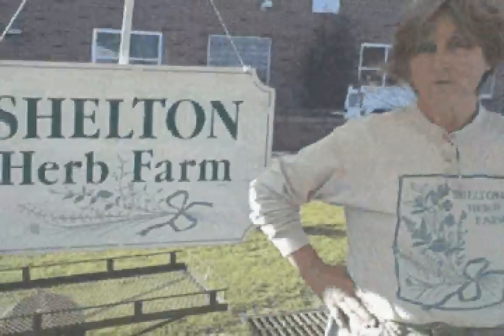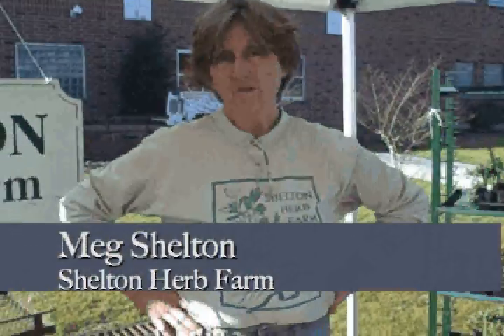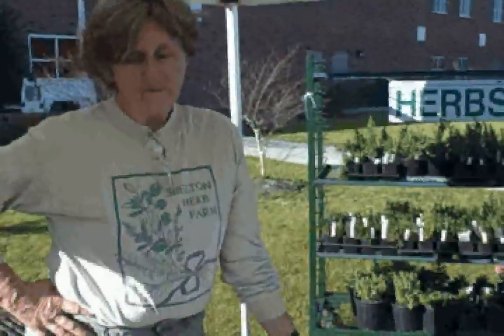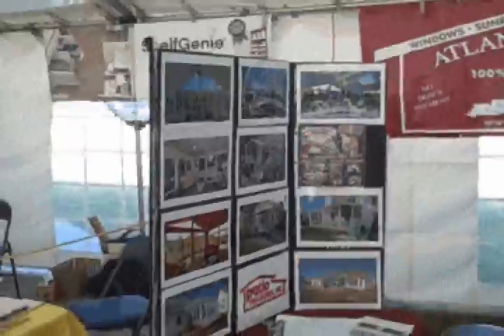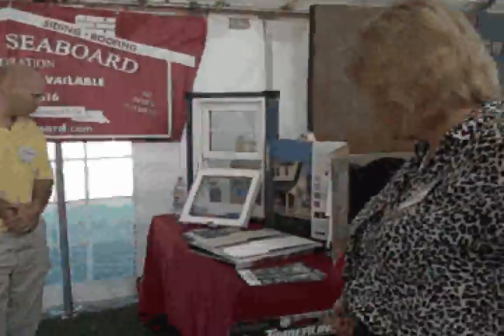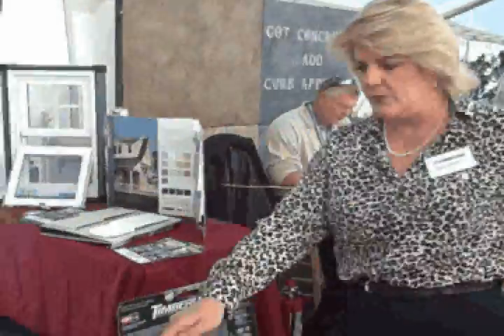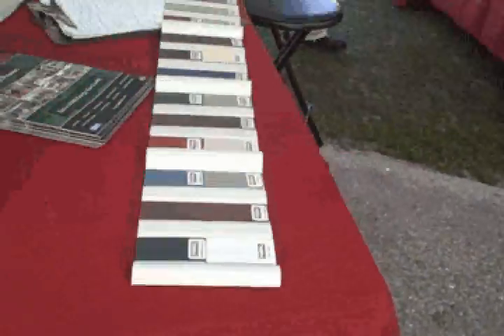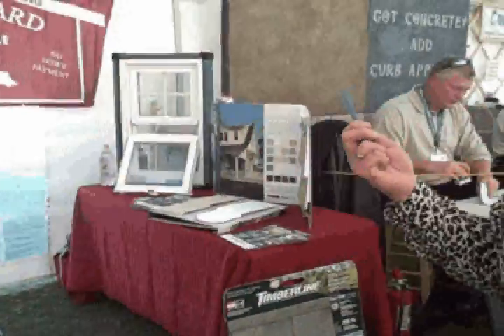home and garden.avi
Brunswick Islands Home & Garden Show at West Brunswick High School in Shallotte. Exhibitors prepare for spring with ideas for indoors and outdoors.